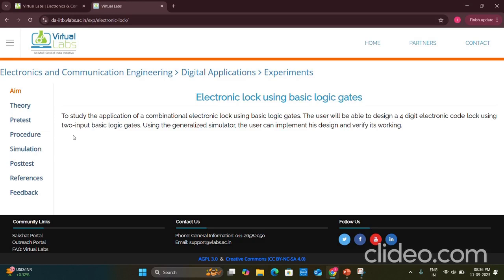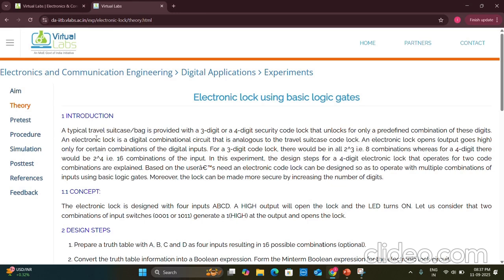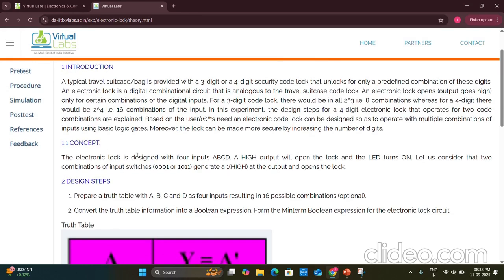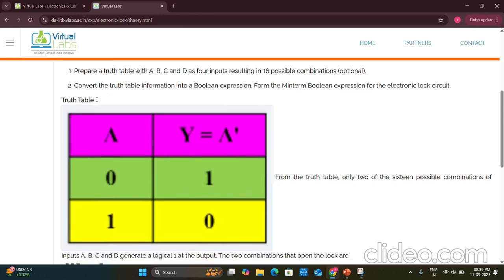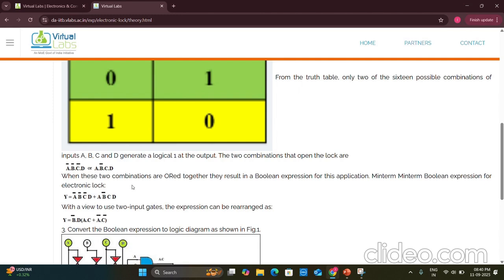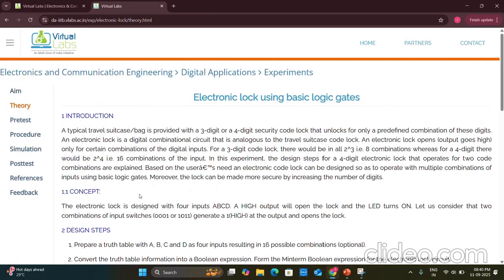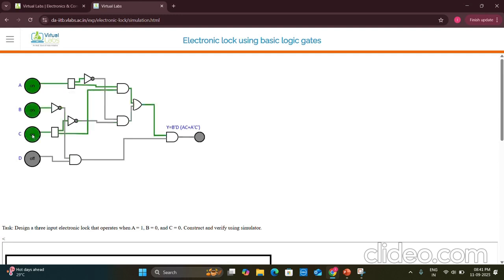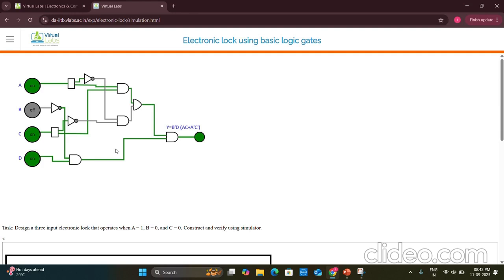VIRTUAL LAB EXPERIMENT SIMULATION - Electronic lock using basic logic gates